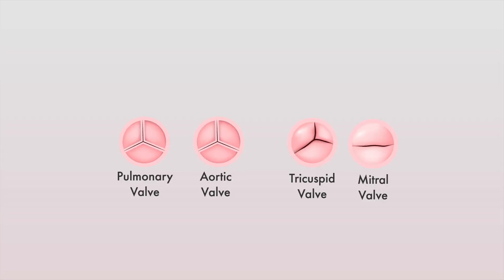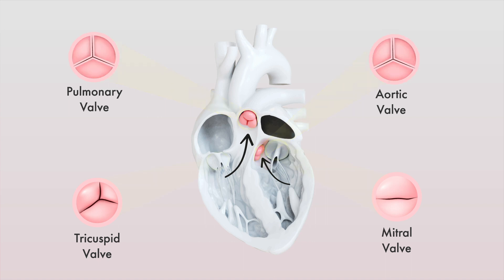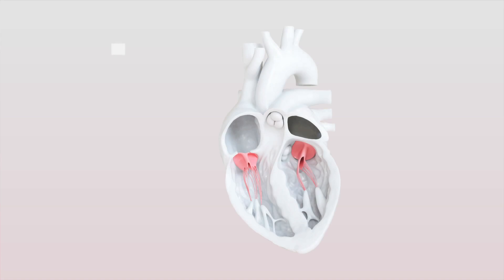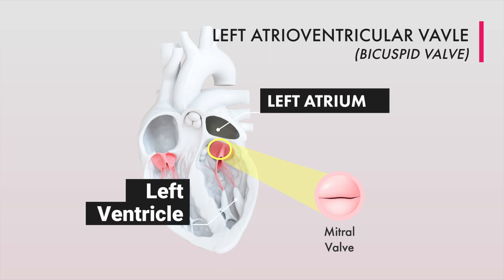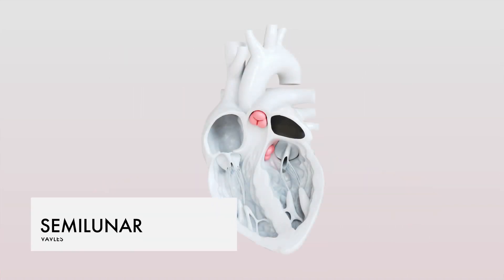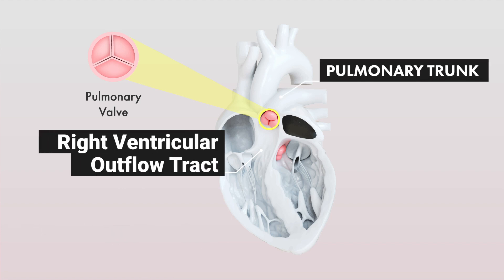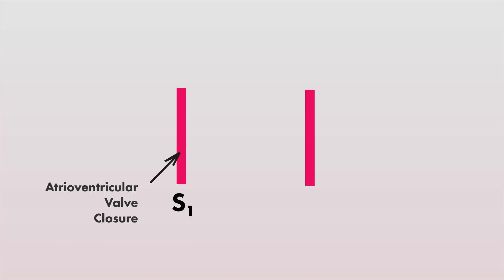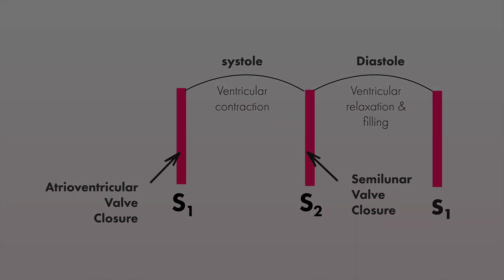Heart Valves - Learn How to Auscultate (Part 1)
There are 4 heart valves, the aortic, pulmonic, mitral and tricuspid valves. They are divided into the semilunar and atrioventricular valves and their opening and closing during the cardiac cycle is responsible for the heart sounds you hear during cardiac auscultation